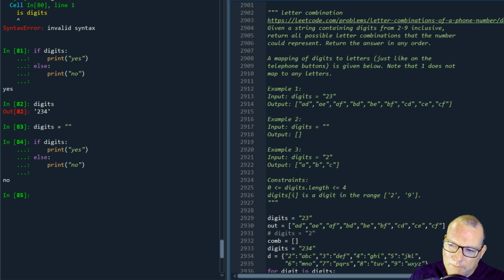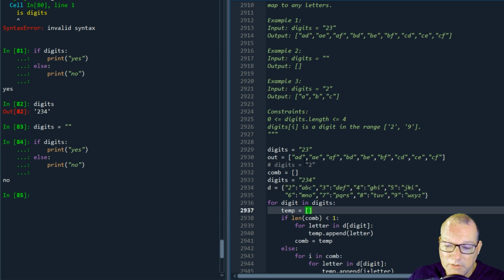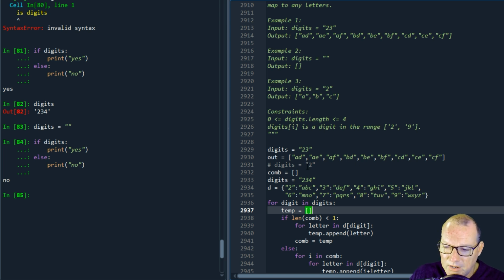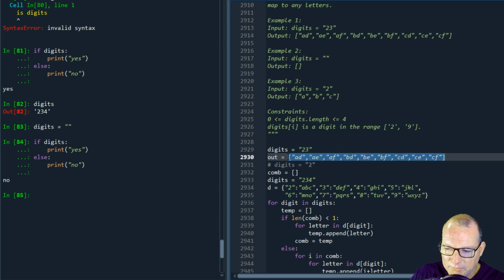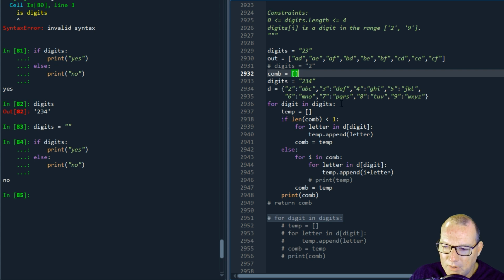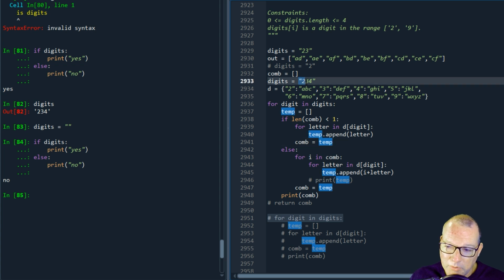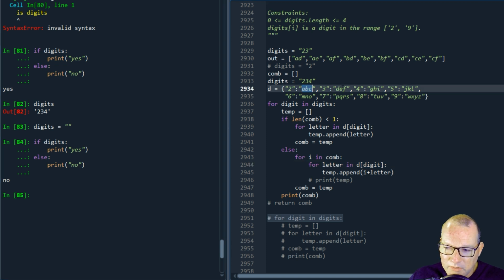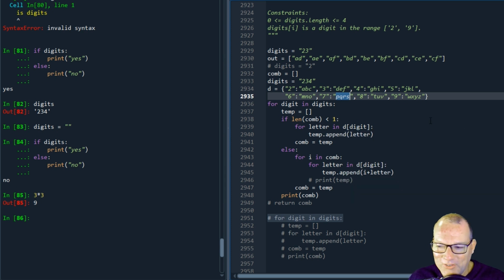Python Basics Tutorial Letter Combinations From LeetCode